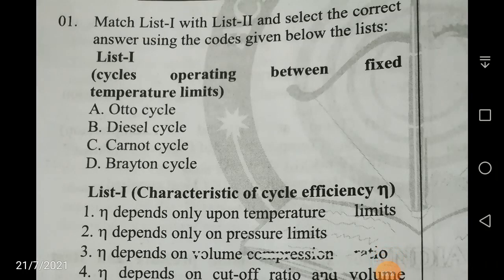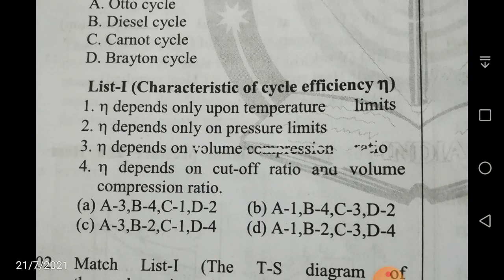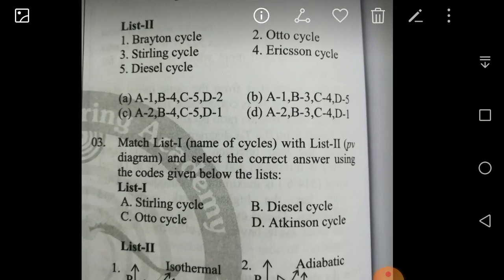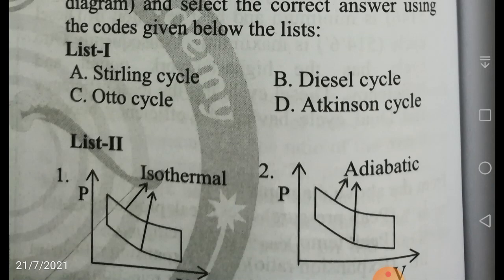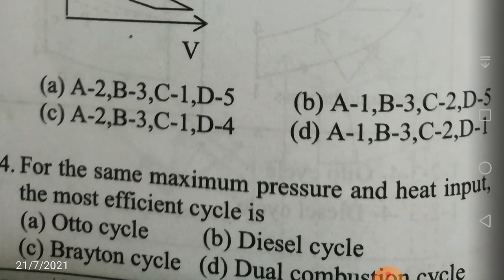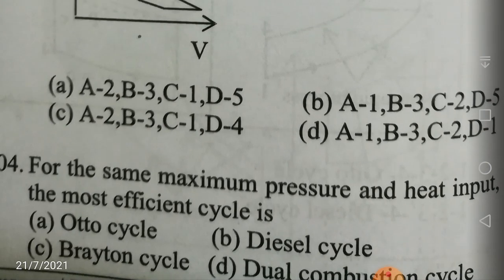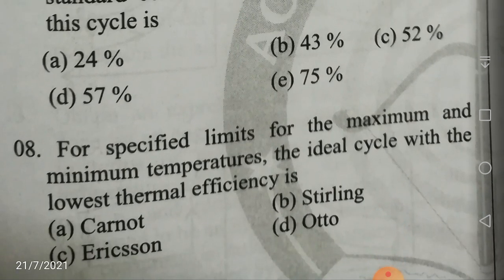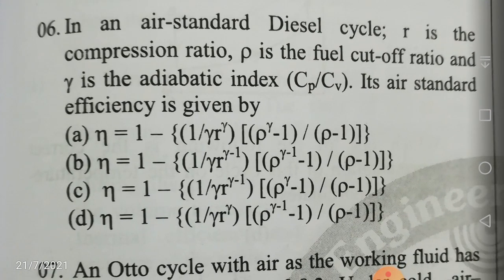APPSC /TSPSC AMVI Automobile Engineering Practice Questions..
TSPSC /APPSC AMVI TECHNICAL PAPER PREPARATION